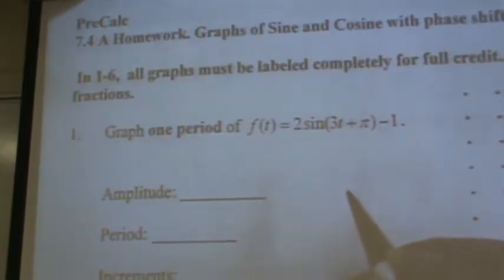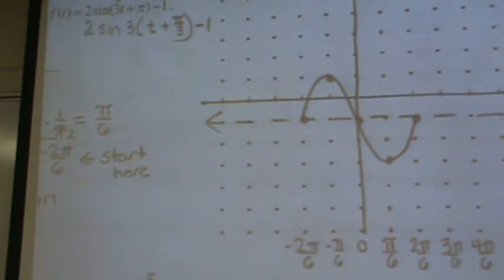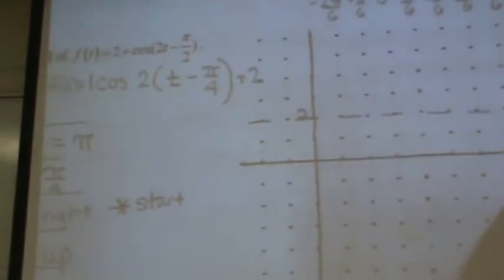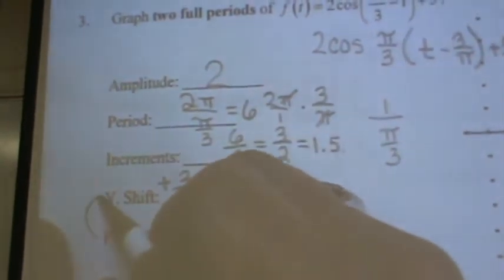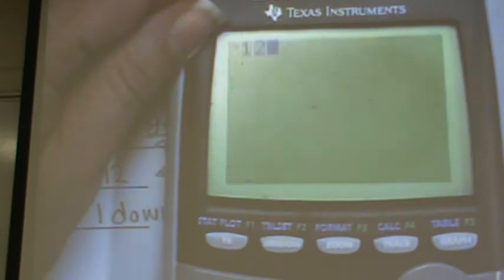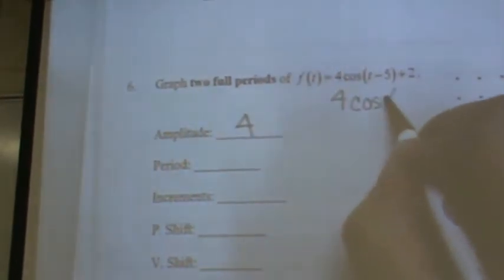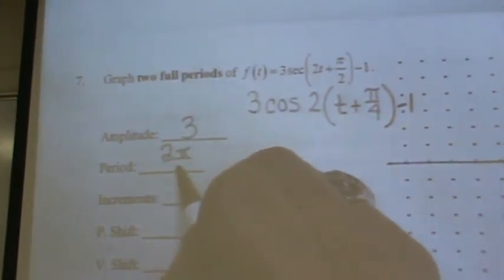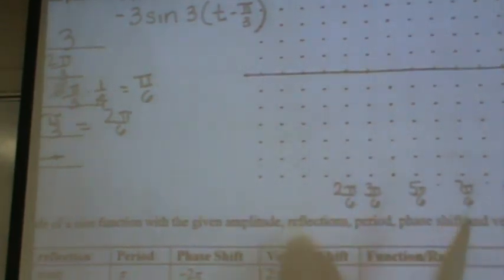2014 April 4 PreCalc 7.4 Homework